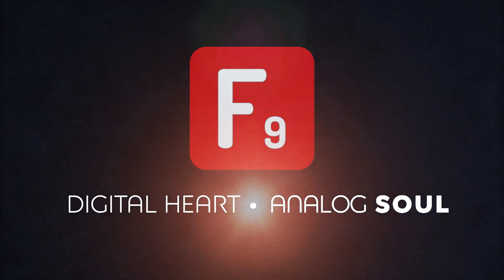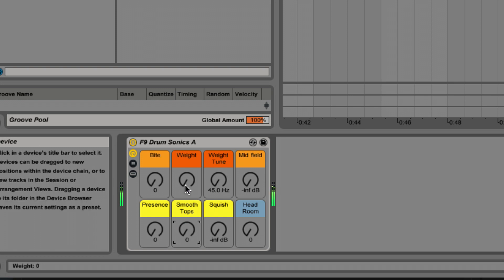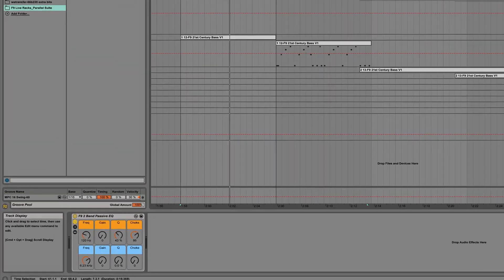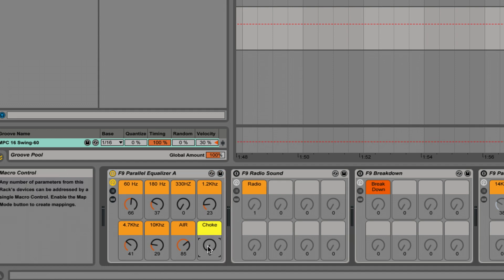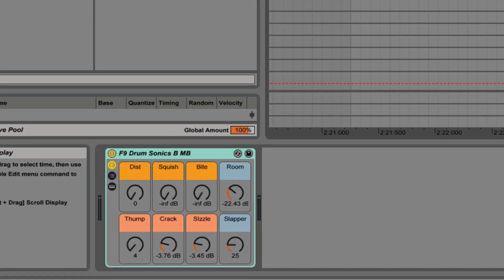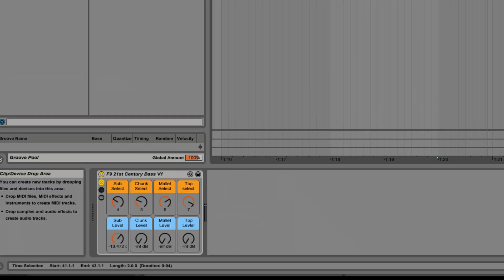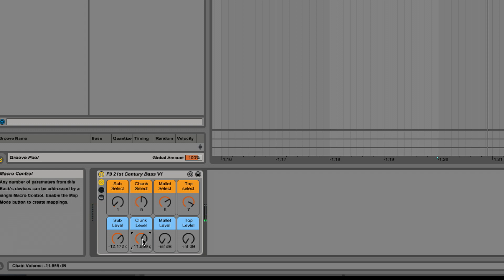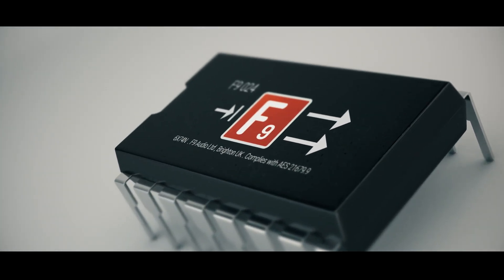F9 Racks Parallel Mixing Suite Ableton 9.5+ Walkthrough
Modern production and mixing is all about pushing things to the edge and controlled distortion. Parallel processing offers a near perfect method to reach the sounds of the professionals as it often leaves the original source untouched whilst adding enormous weight, power and front.

Ableton live offers it’s users a unique approach to effect building using the rack system and F9’s founder James Wiltshire is now well known as parallel processing evangelist & guru from his various tutorial videos for software house, educational facilities and magazines . Having mixed literally hundreds of records including multiple international number 1’s James has developed parallel techniques that have transferred Ableton perfectly and we believe are second to none.

We've also Tried to keep as many of the macro names descriptive and emotive rather than technical wherever possible

This exceptional suite of tools is a carefully distilled and hand-tuned set of tools from James’ personal collection designed to achieve pro-level results without a single 3rd party plugin. Many Swiss army knife tools exist in the collection and well as focused and job specific racks as well as treats such as the instant classic - Parallel Equaliser .

F9 is as much about education as the sound and we’ve included all the building blocks from this modular collection so you can tear down the devices in a much simpler form learn how to build your own parallel channels with Macro controls

See more by downloading the full manuals HERE

The full list of racks in this release :

Parallel equaliser ( X4)

NYC Compression

2 Band Passive EQ

Vintage Vibes

Bass sonics

Parallel distortion

Stem Multi Knife

Full Fat channel

Kick Sonics

Drum Sonics

Drums sonics B ( Multiband )

Drum FX

Vocal Sonics

Vocal FX

Vocal Modulation

Utility : filters

Utility : External input drive

Utility : Better Box

These racks require Live 9.5 due to use of the new filter algorithms. The main racks will work in both Standard and Suite editions

INSTRUMENTS :

But that’s not all . As a taster of an immense set of Ableton rack instruments coming late this we we have added the following Bonus content :

Analog bass Heaven - One set of controls - 16 Different Analog multisample Waveform set from a minimoog Jupiter 4 and an MKS80 allow you to create everything from fat mono solid tech and house bases to swirling Analog 16 voice Reese’s stopping off in-between for pure 80’s future retro funk . New techniques mean no machine gunning - every note is slightly different

808 designer - Chromatic patches over 2 octaves that allow you to choose 12 different sub bodies ( from sampled vintage analog to cutting edge digital sources ) with12 different clicks to finally sculpt an 808 perfect for your production . Harmonic. lower mid and tape style limiting add to the flavour and these are never over processed allowing you to abuse the near-erect sub bass source as you wish

Analog Pad Heaven - One set of controls - 11 different multi-sampled analog waveform sets from a Jupiter 8, Prophet 6, Juno 60 and a Yamaha CS 60 give you the ultimate swirl and lush sonics. New techniques mean ever note is slightly different

21st Century Bass - Chose any of the 12 sub elements then layer any of the 8 Low mid chunk basses , 8 Mallet sets and 8 Fried top layers for an ultimate contemporary bass - that’s 6144 possible combinations !

+ updated versions of our now famous Trinity Drum kits with arpeggiated 808 hats, snares and a new 909 kick drum

Technical Specs

7 Eq & Dynamics Racks
3 Vocal racks
2 Channel and Stem Racks
2 General purpose racks
3 Drum Processing Racks
1 Kick Processing rack
2 Bass Processing Racks
2 Utility Racks
3 TRINITY Drum Kit Racks
69 Sub racks ( Building Blocks )
54 Sampler Patches ( Suite only )